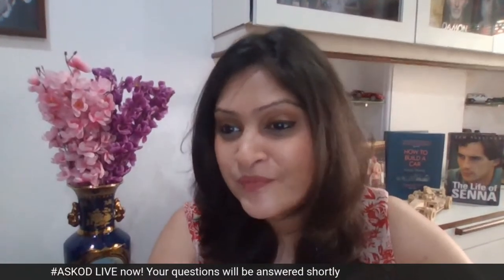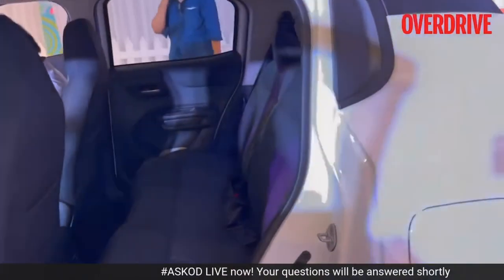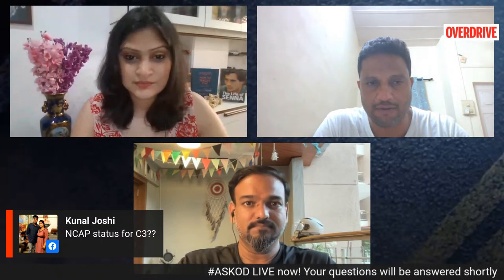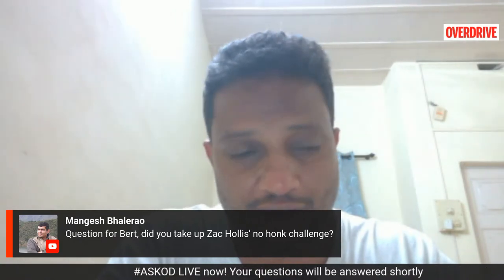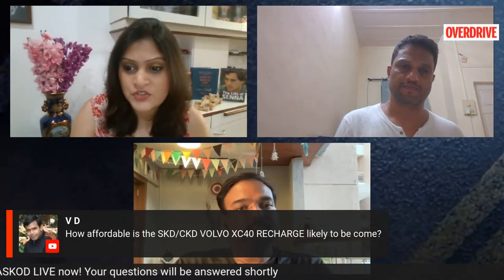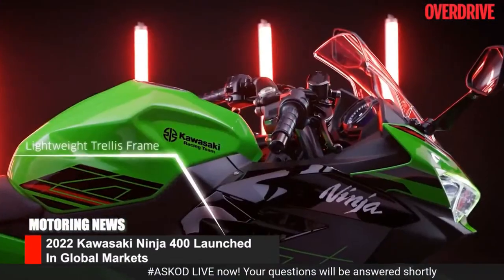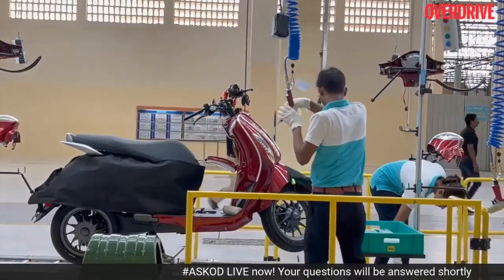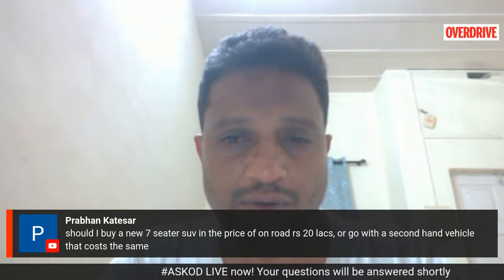Chetak Assembly, Citroen C3, VW Virtus, BMW G 310 RR & more - OVERDRIVE Digital Show June 10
On the show today we get you a closer look at the soon to be launched CitroenC3, a hatchback crossover. We also take you through the latest news from the motoring world VolkswagenVirtus launch, VolvoXC40recharge local assembly plans, TataMotors to supply 10,000 XPressTEV to BluSmart ElectricMobility, Chetak assembly line shift to Akurdi & KawasakiNinja400.